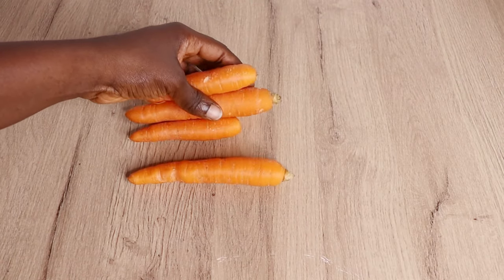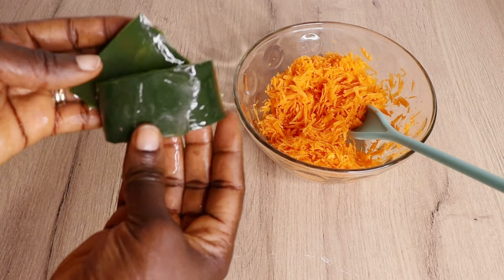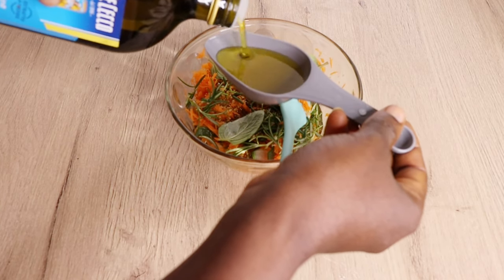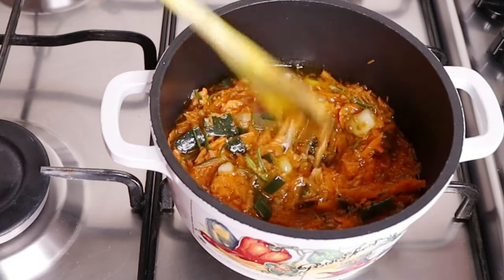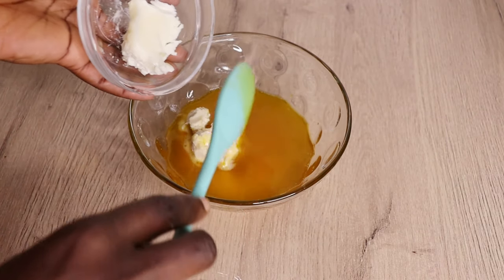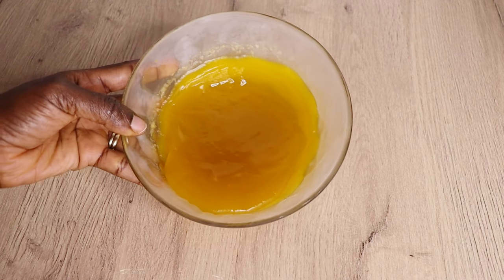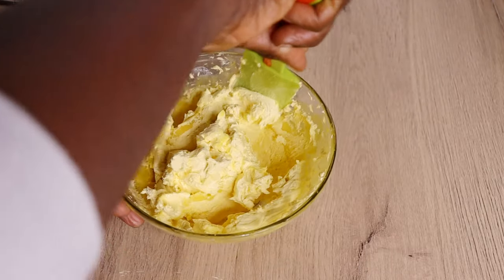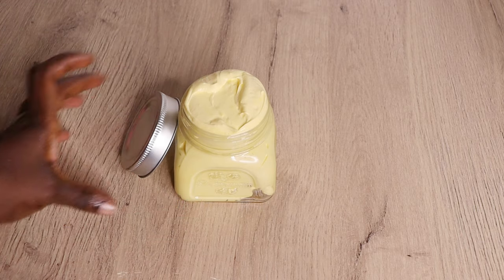THIS CARROT ALOE VERA & FENUGREEK HAIR GROWTH BUTTER WILL DOUBLE & THICKEN YOUR HAIR 3 TIMES FASTER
hello lovelies welcome to another video, in today's video i will be showing y'all how i made amazing hair growth butter cream for extreme hair growth
this butter cream has lotsof amazing benefits on your hair and skin
Link to how i cut and preserve aloe vera plants
Ingredents i use are
carrots
aloe vera
fenugreek
rosemary leaves
mint leaves
sunflower oil
grapeseeds oil
castol oil
coconut oil
glycirine oil
extra virgin oil oil
cocoa butter
shea butter
palm butter
mango butter
emulsifing wax
honey
argan oil
and some essental oils
LINK TO THE INGREDENTS I USED
Fenugreek seeds
Coconut oil
Castol oil
Cocoa butter
Shea butter
Palm butter
Emulsifying wax
Glycirine oil
Argan oil
Set essentail oil

TOOLS I USED TO FILM
neewer ring light